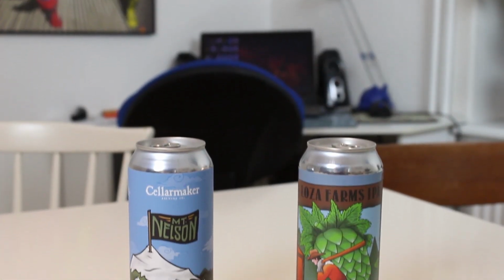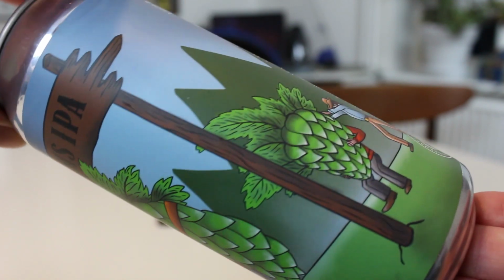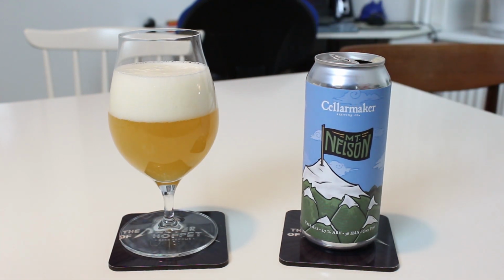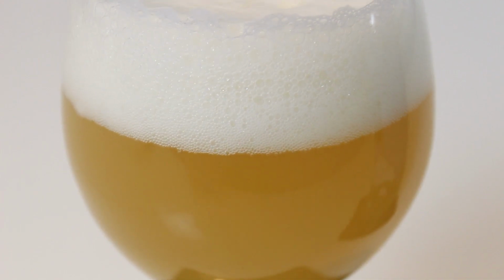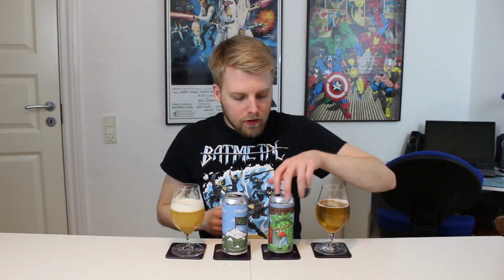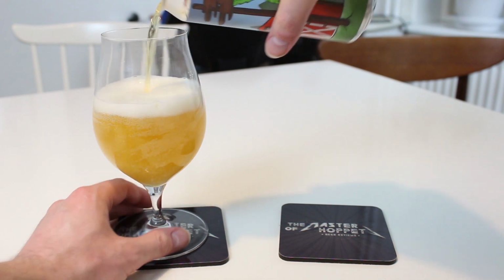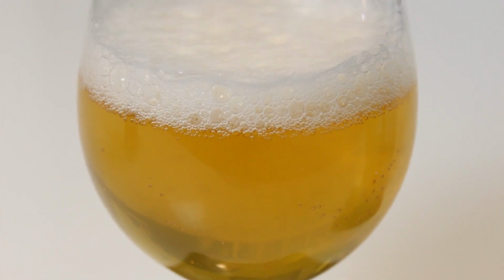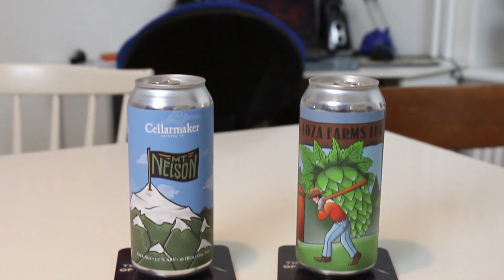Cellarmaker Mt. Nelson & Loza Farms | TMOH - Beer Review #3284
Information About This Beer:

Brewery: Cellarmaker Brewing Company
Beers: Cellarmaker Mt. Nelson & Loza Farms
Styles: American Pale Ale & West Coast IPA
Location: Brewed by Cellarmaker Brewing Company in San Fransisco, California, USA.
ABVs: 5.7%     6.7%
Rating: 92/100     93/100